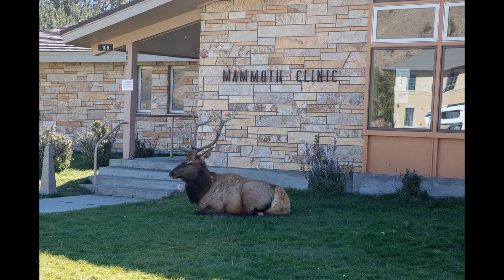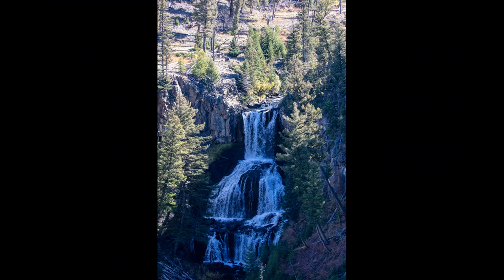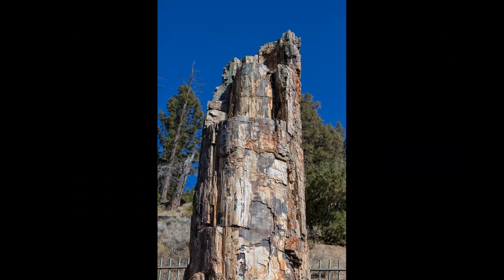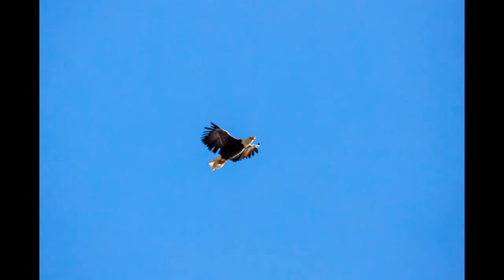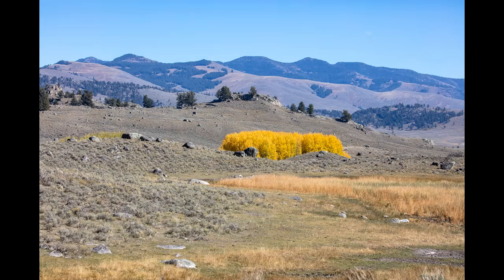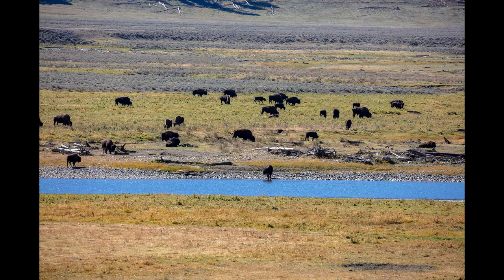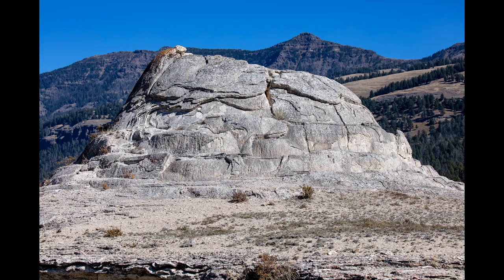YNP Day 5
Lamar Valley and Beartooth Highway with many wildlife sightings and gorgeous mountain views at 10,900 feet